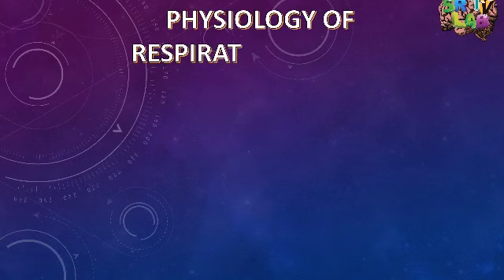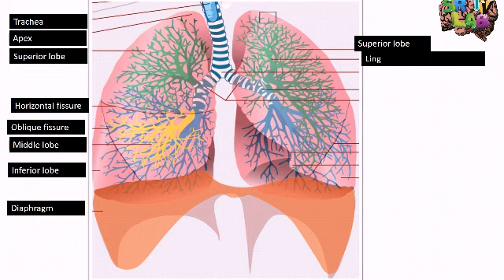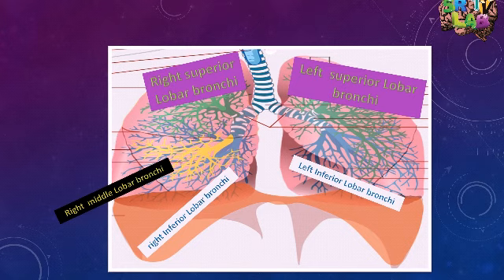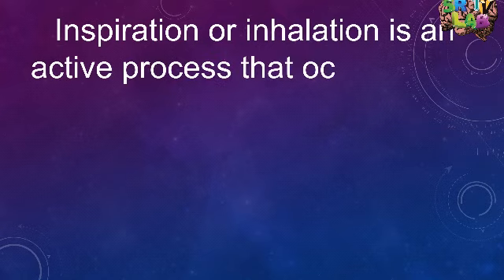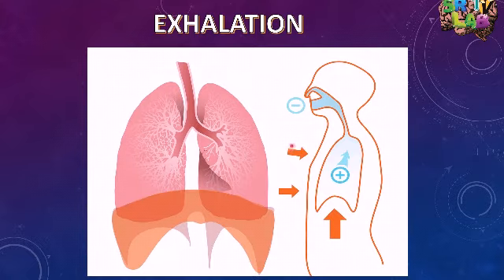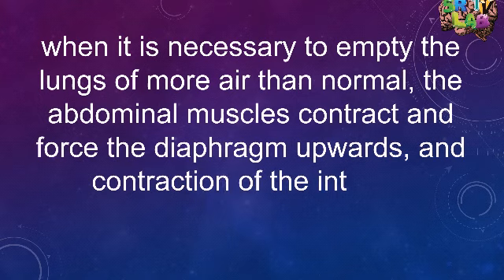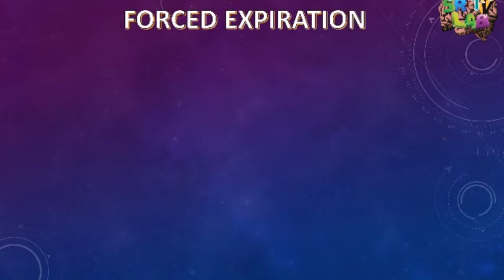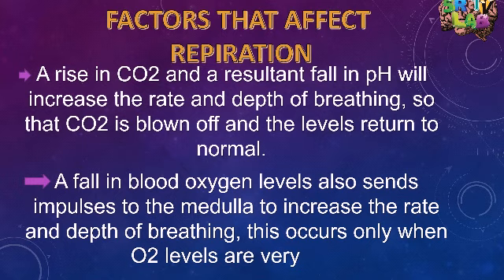respiratory system physiology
in this video, you will find out how the human lungs functions, the factors that affect respiration ..etc